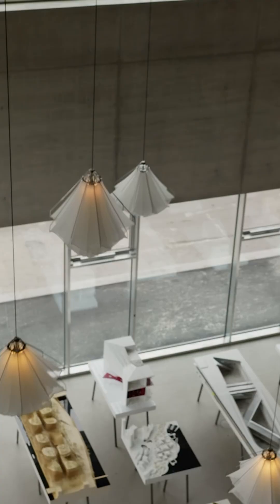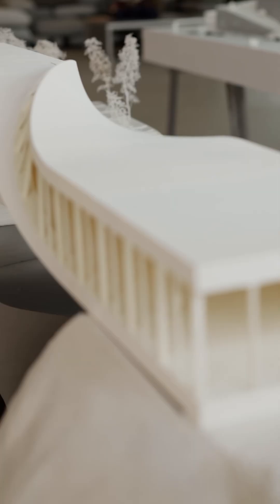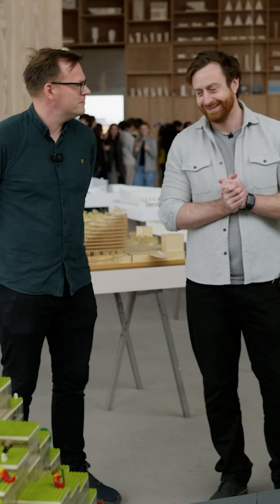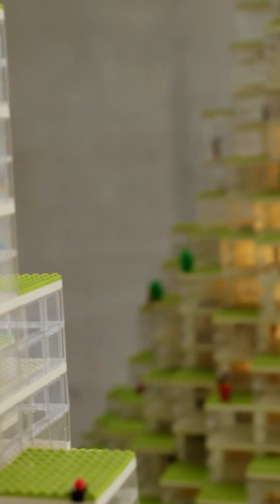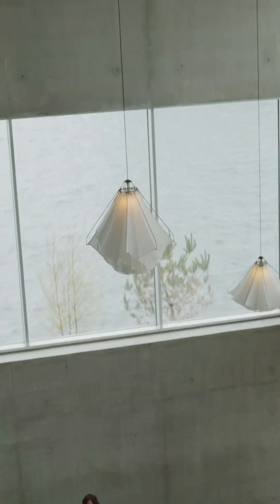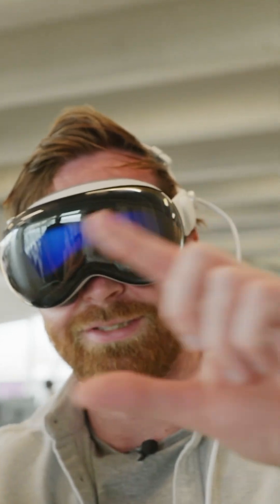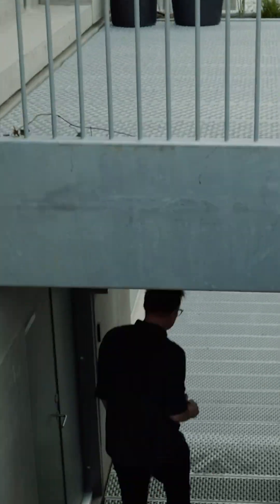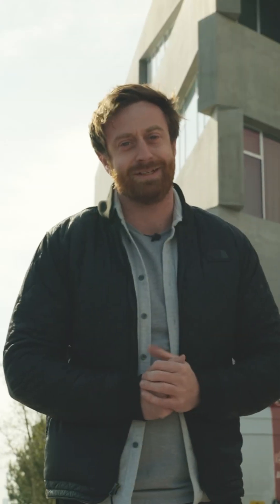EP 10 | ArchiTech Office Tours | BIG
In our milestone 10th episode we return to where it all started (BIG) and tour Bjarke Ingels Group's new headquarters in Copenhagen. We join Jens Kaarsholm for one of the first public tours of the office and walk up all 6 floors of the new headquarters as well as talk about Design Technology, BIM, AI and game engines.